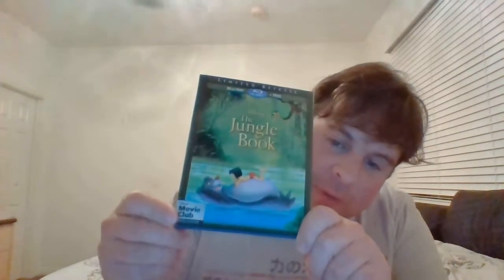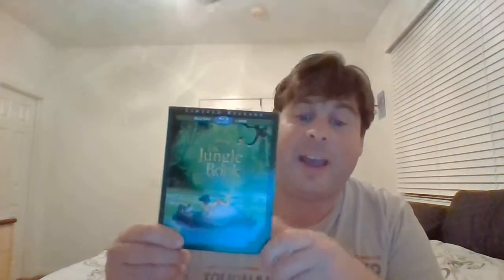Last Unboxing Video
Yes my last unboxing video.